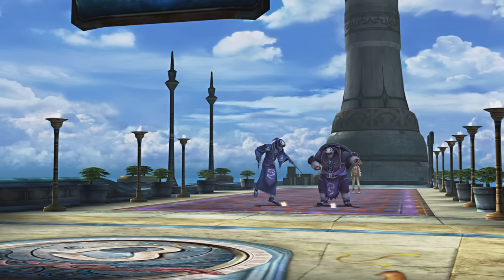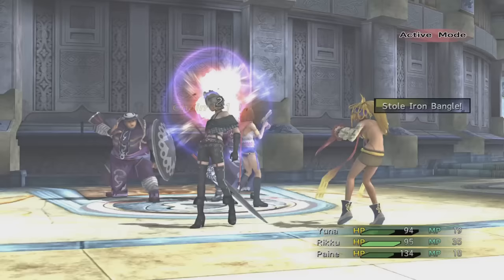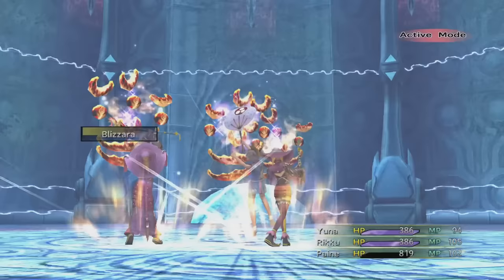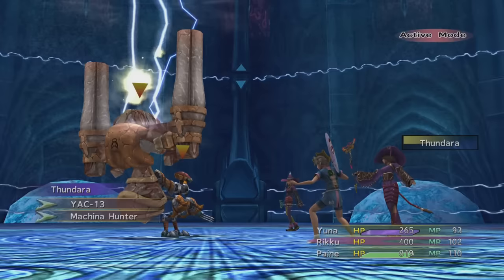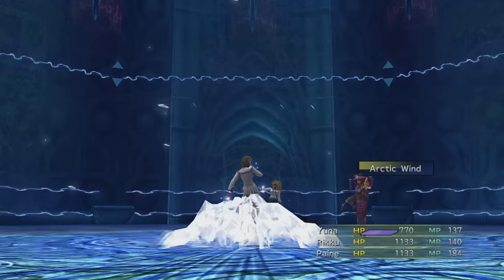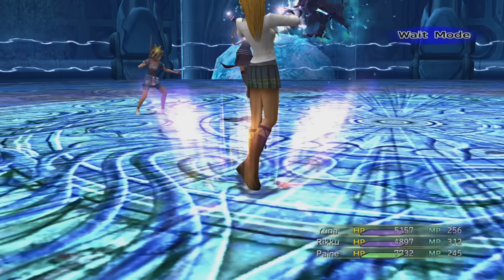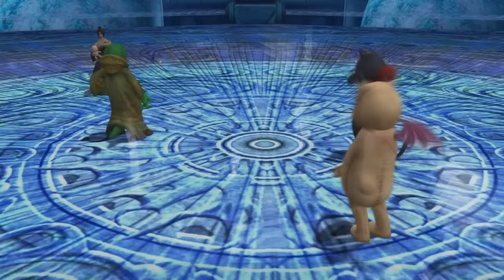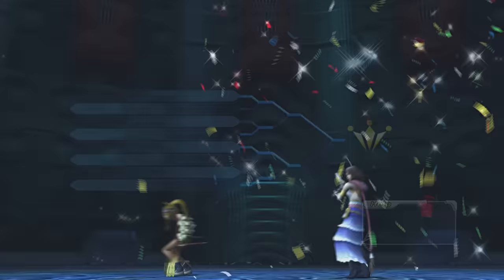Final Fantasy X-2 How OVERPOWERED Can You Get In Chapter 1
Welcome to my second video in my overpowered series in todays video we find out just how overpowered we can get in final fantasy x-2 in chapter 1 with just using Yuna, Rikku and Paine. Spoiler we can break the game ALOT in just 20 hours however we can get even more overpowered if we take into account the creature capturer if you'd like to see that drop a like and let me know in the comments